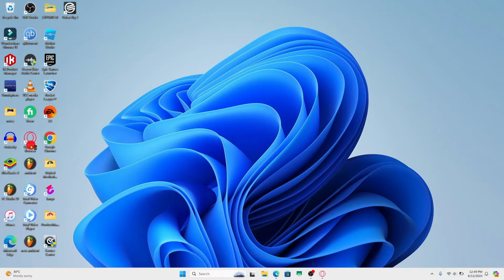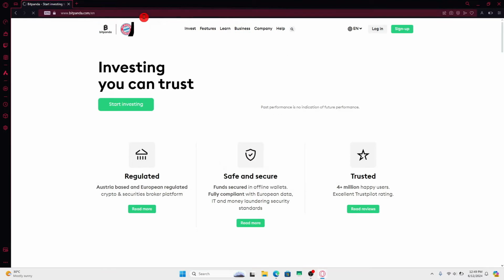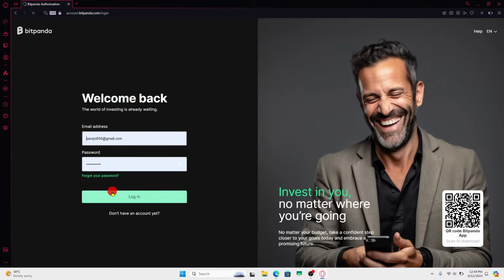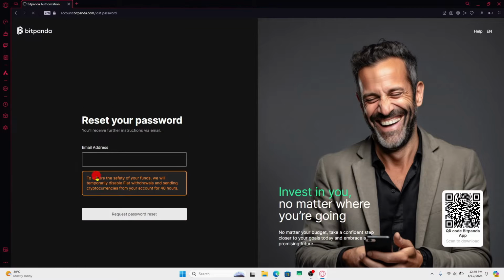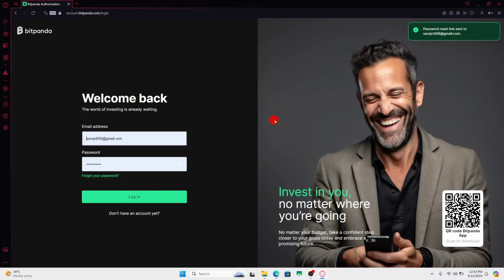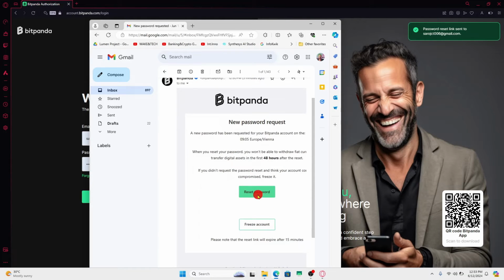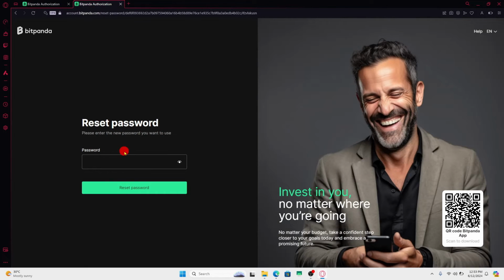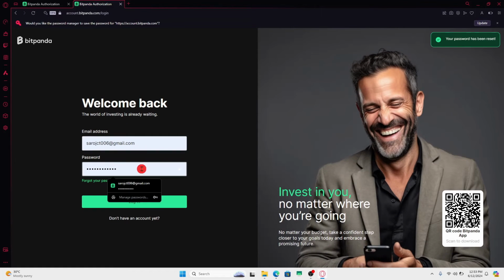How to Reset Your Password on Bitpanda? 2024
Forgot your Bitpanda password and need to reset it? Don't worry; this tutorial has got you covered! In this comprehensive guide, we'll walk you through the process of resetting your Bitpanda password quickly and securely. Follow along with our step-by-step instructions to regain access to your account and continue managing your digital assets hassle-free.